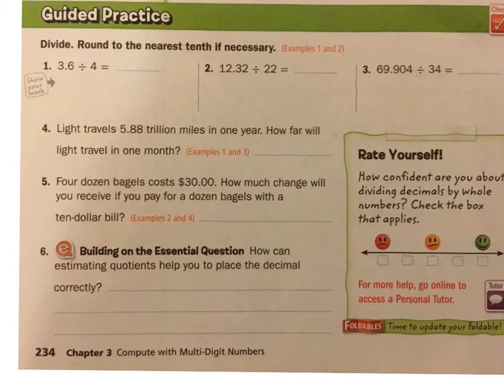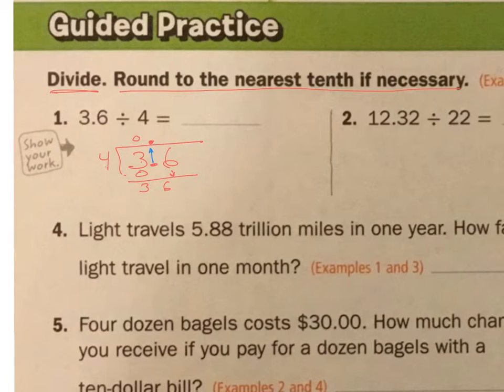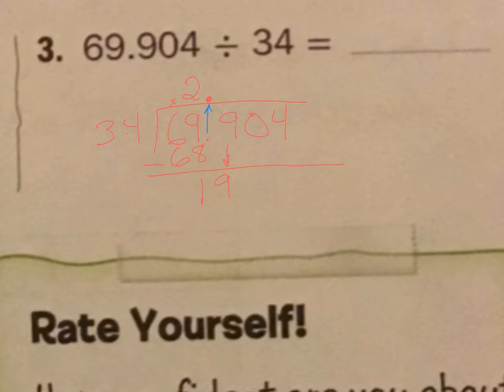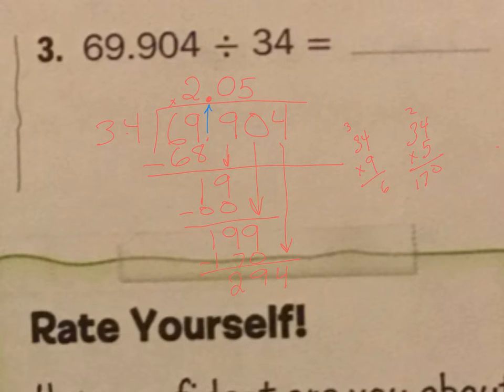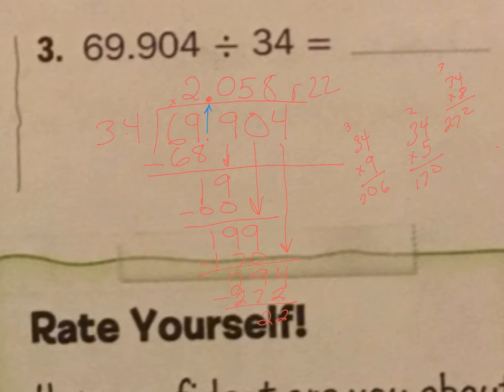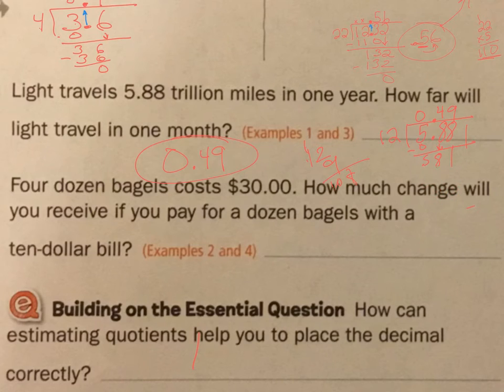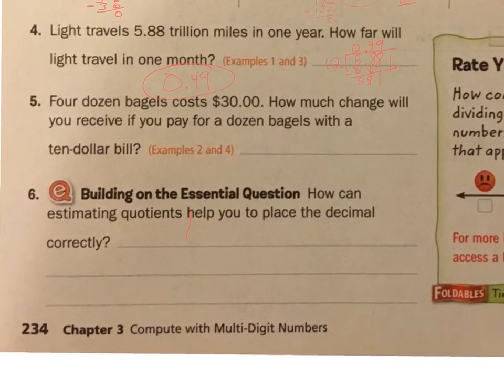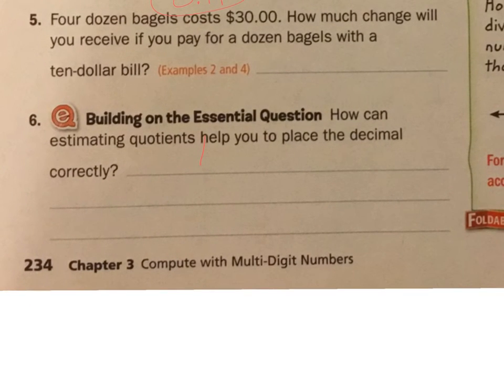math 3.7 guided practice